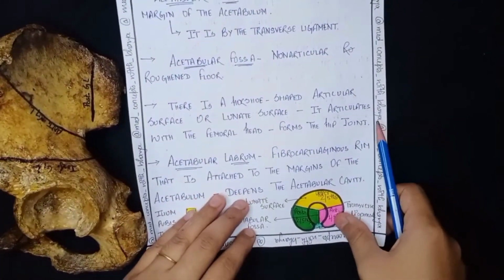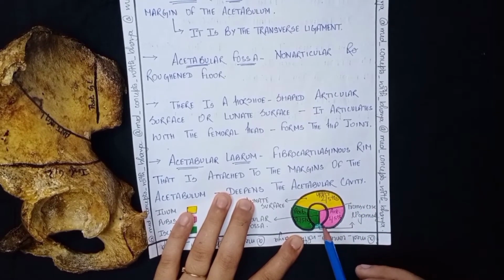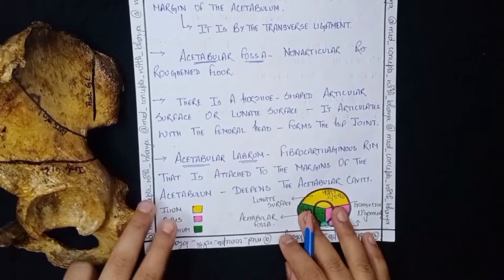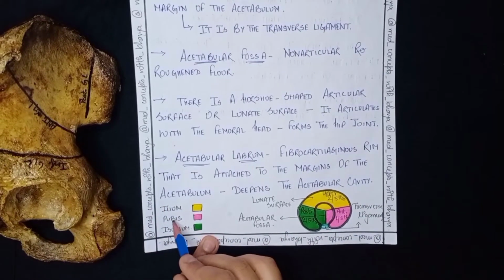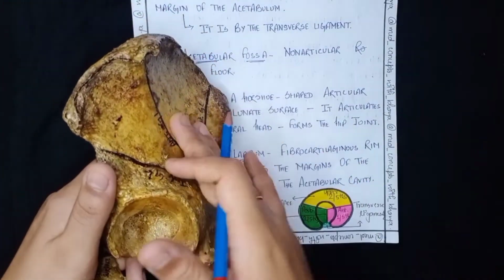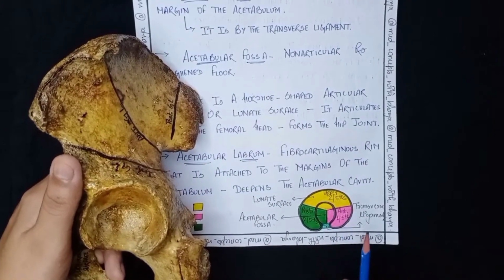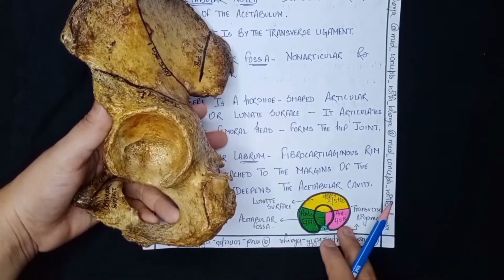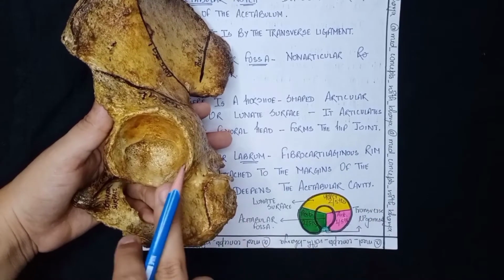Hip Bone Anatomy|| Part 5|| Acetabulam and Obturator foramen|| Human Anatomy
ABOUT THIS VIDEO:
In this video, we would be learning about the features of the Acetabulam and the Obturator foramen present in the Hip bone.